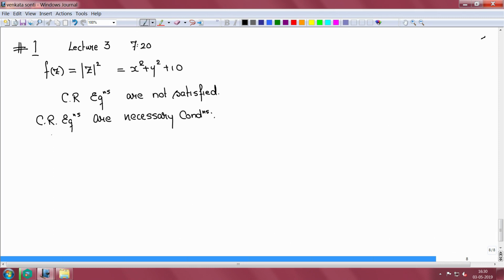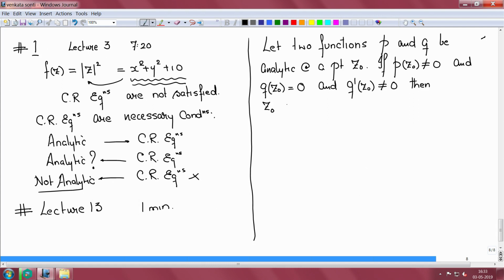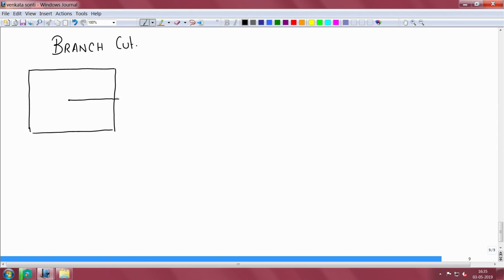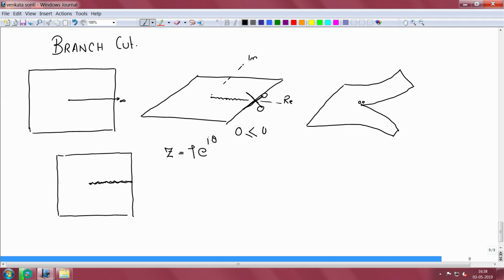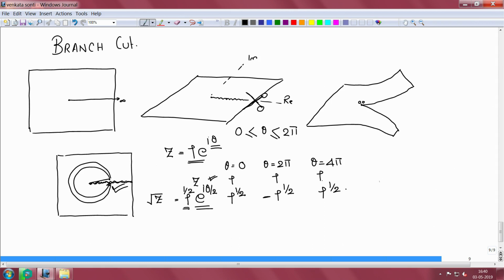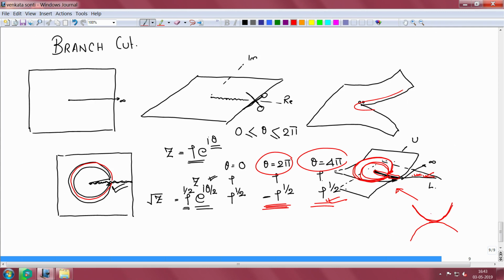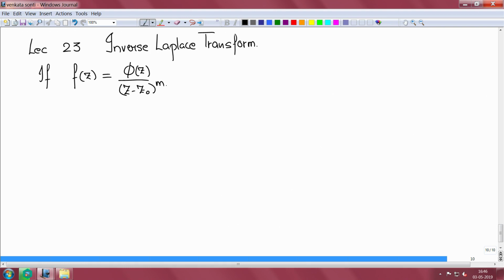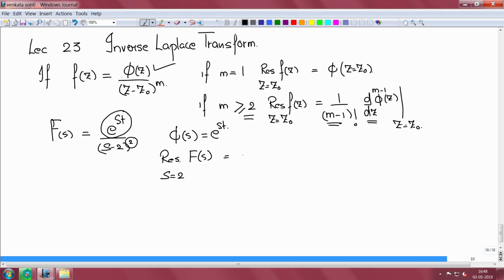me75 - lec24 - Additional material or corrections to lectures